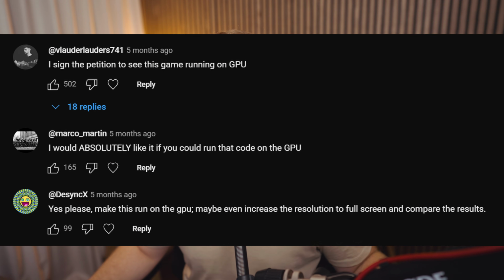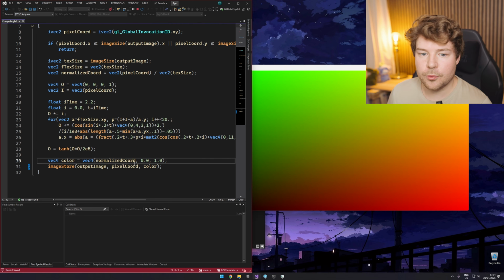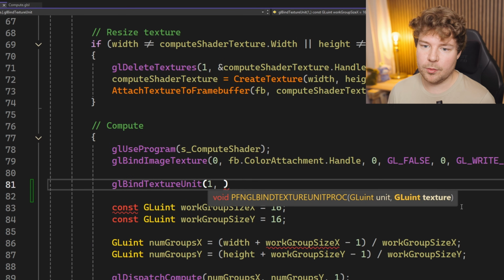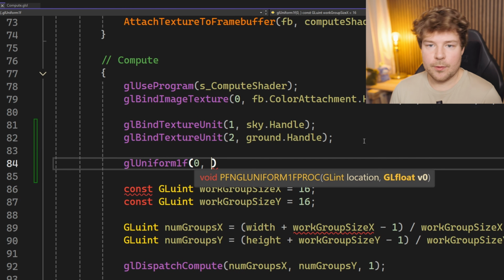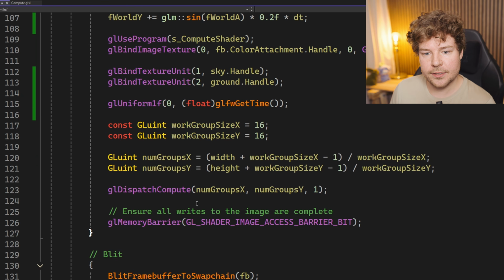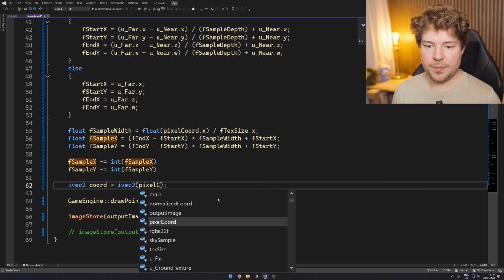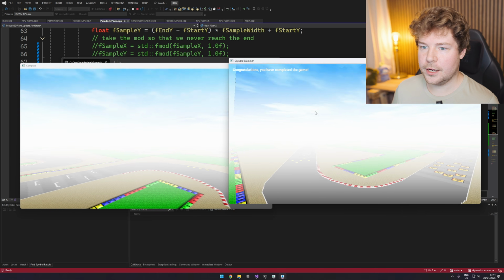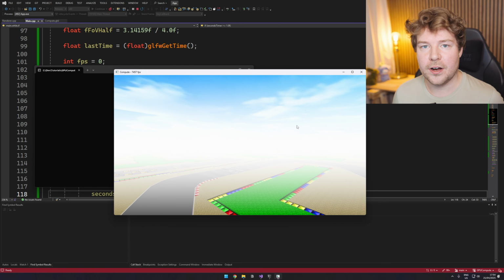Making it MASSIVELY FASTER by using the GPU!